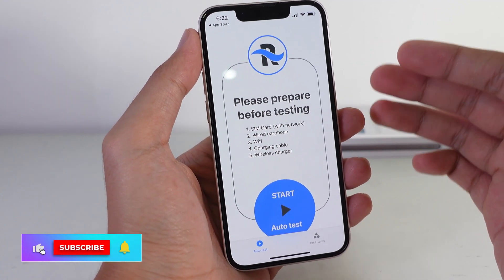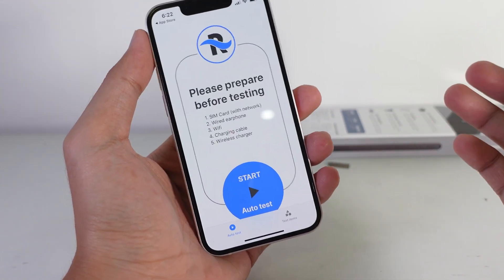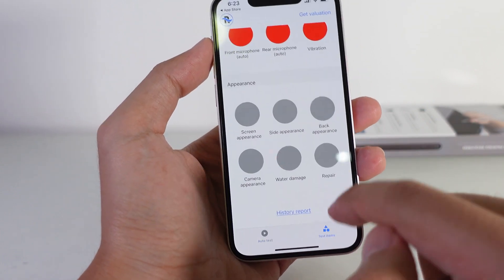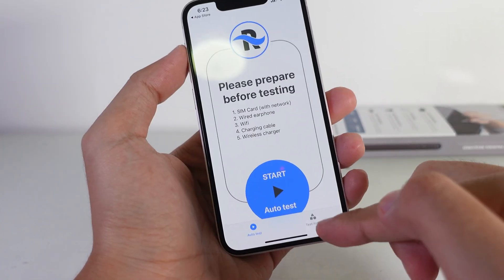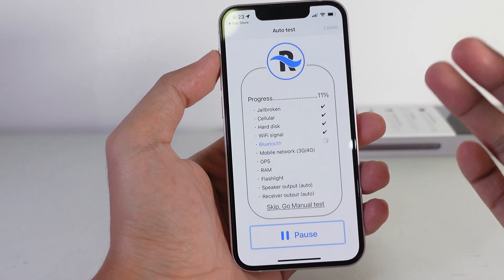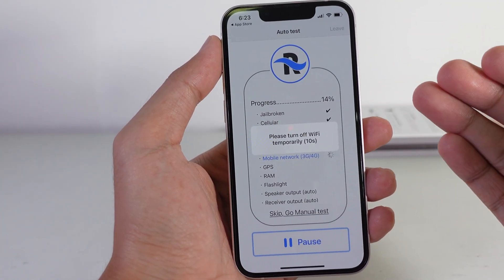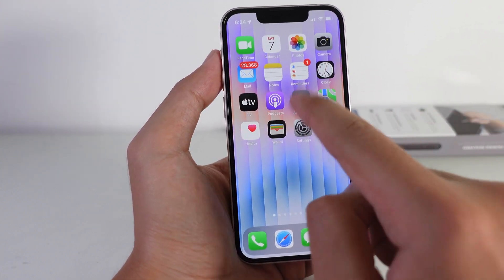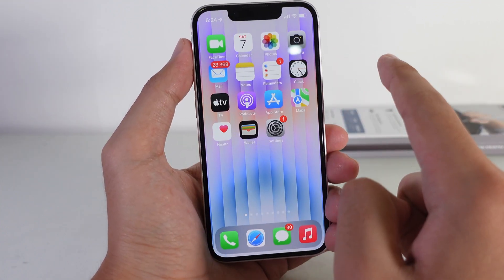MUST DOWNLOAD APP - Check iPhone Hardware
check iphone hardware